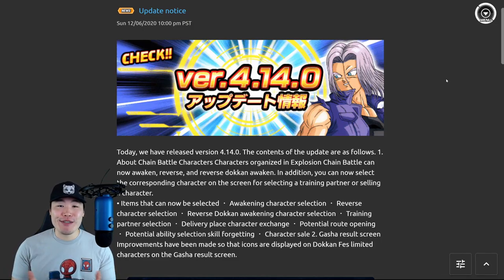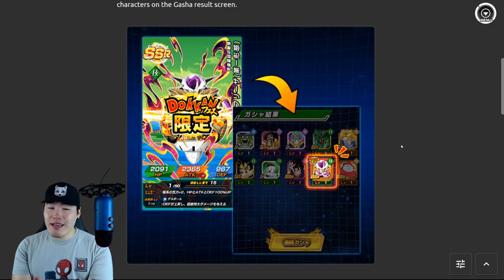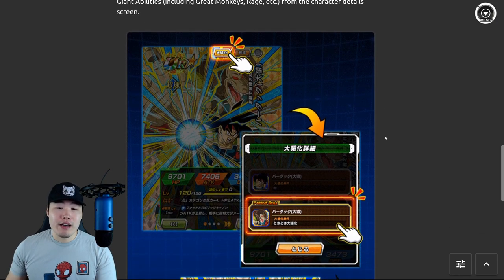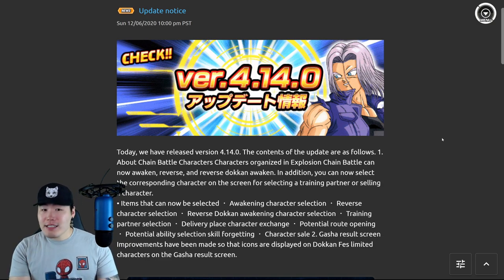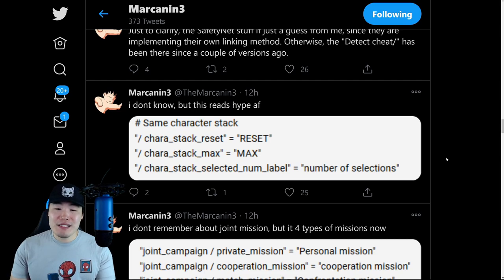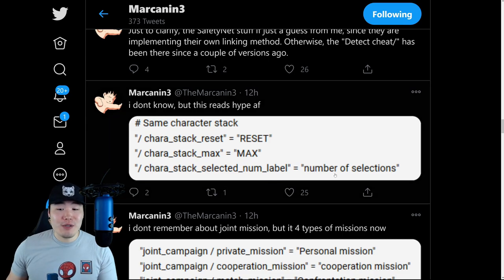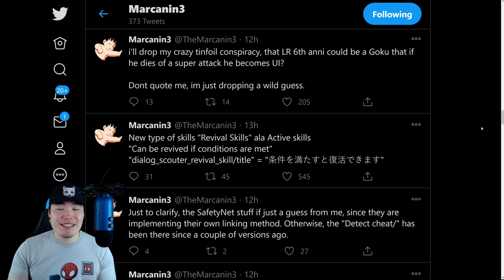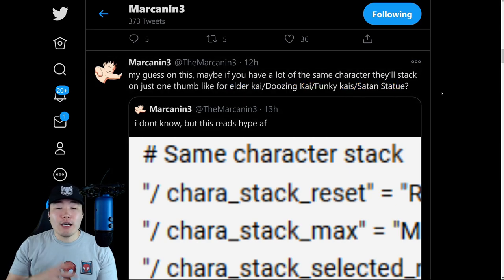REVIVAL SKILLS & COSTUMES?! HUGE CHANGES ARE COMING TO DOKKAN + Update 4.14.0 Breakdown!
Some GAME-CHANGING mechanics are on the way! Come check out everything we know so far!